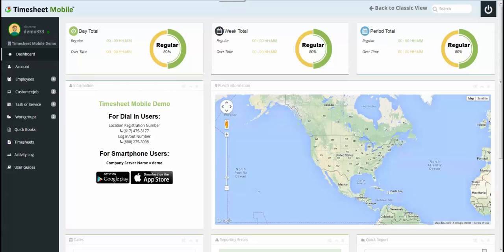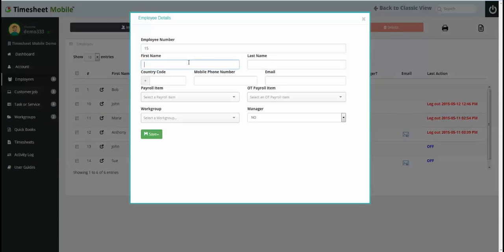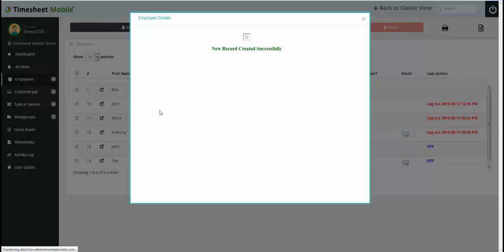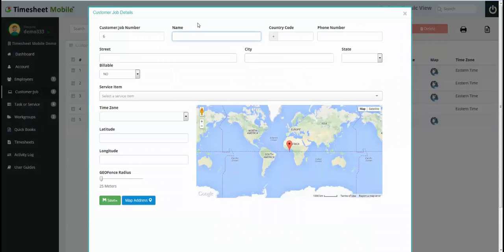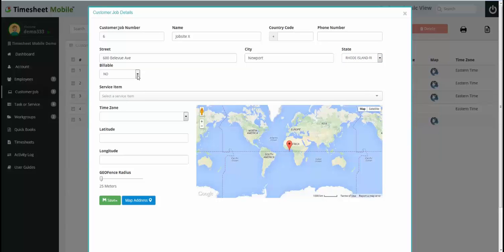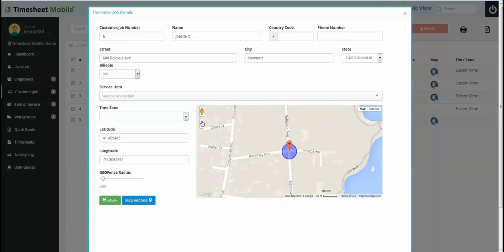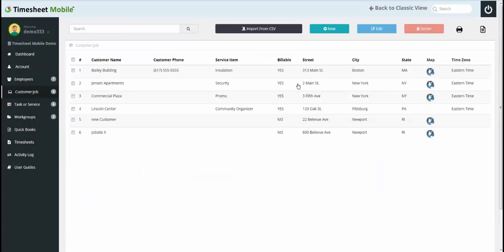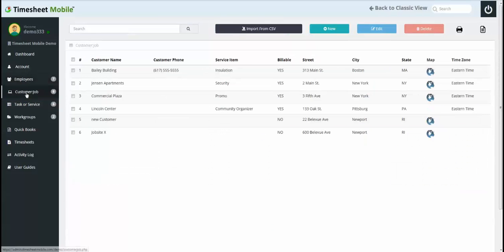Timesheet Mobile Set Up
Shows how to set up employees, customers, jobs, and tasks.
Also, shows how to set up jobsite geofence for Punch Prompt.